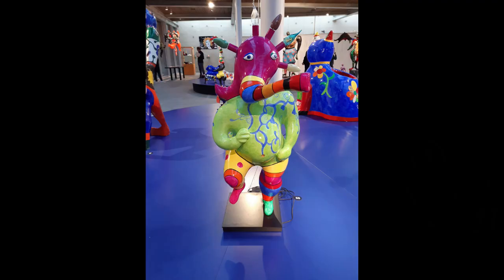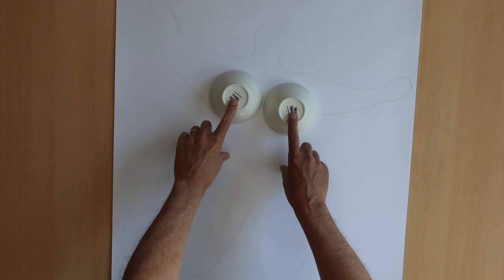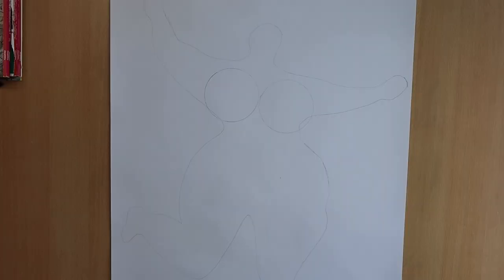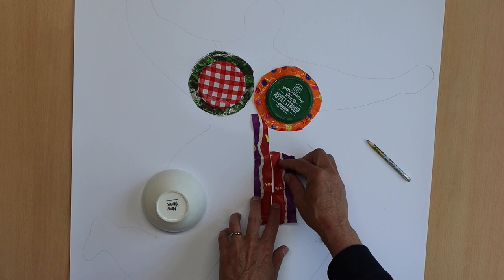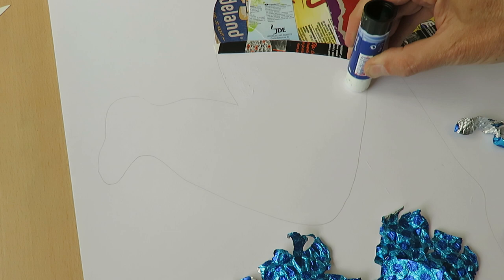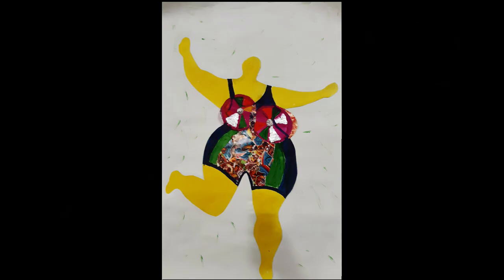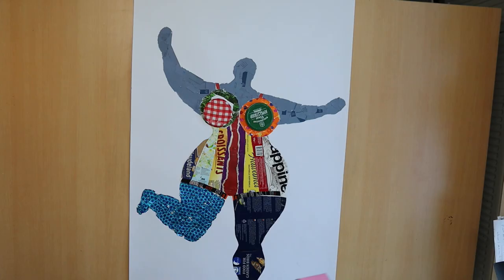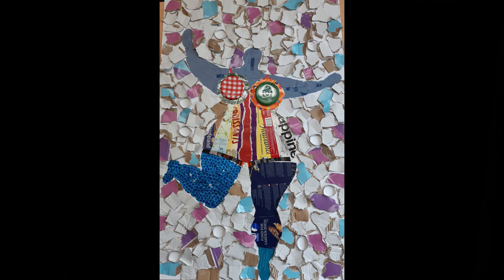Niki de Saint Phalle Nana – upcycle trash to art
Today we look at Niki de Saint Phalle and her Nana’s and how I create my version in 2D. Colorful fun. How to get your art materials for free? Just look at what you throw away.

Materials
In almost all my videos I use with Winsor&Newton Galeria acrylics, if not, I will say so in the video.
Other materials I use are in random order: 5, 10 and 40mm brushes, palette knives, acrylics medium, Ecoline liquid watercolor, Lyra color pencils, Lyra soft pastels, oil pastels, Stabilo color pencils, paper palette pad and basic masking tape. I also use household items like a permanent marker, scrub sponge, scissors, paper towel, and so on.

Support
1 Watch the video until the end, this is a positive signal to YouTube
3 YouTube shows a ‘thanks’ button below the video, thanks in advance